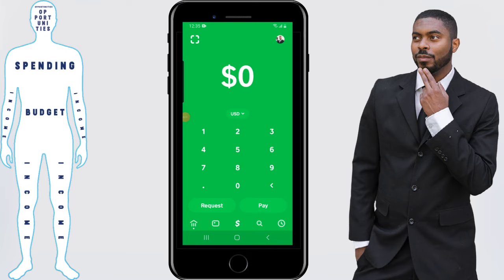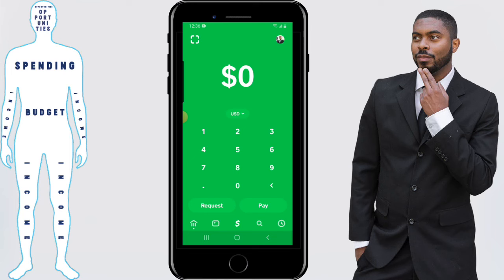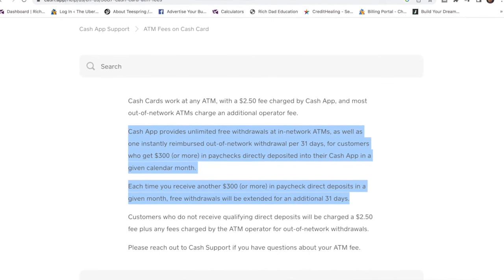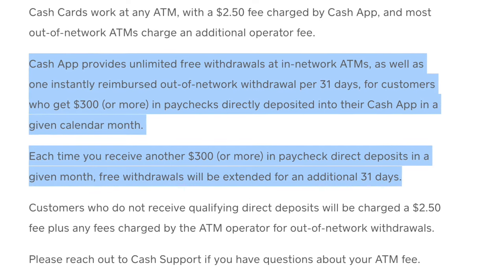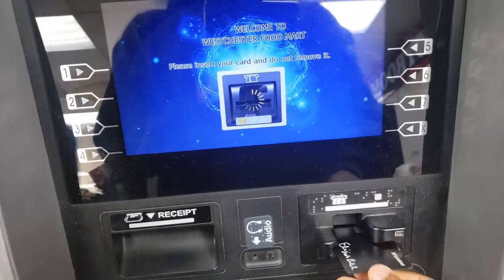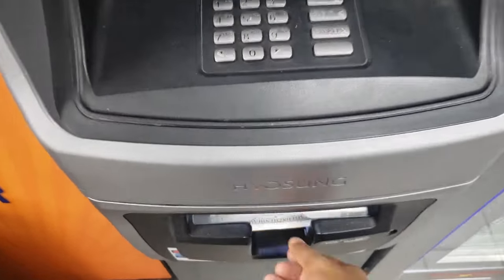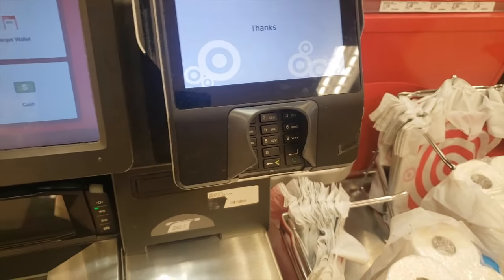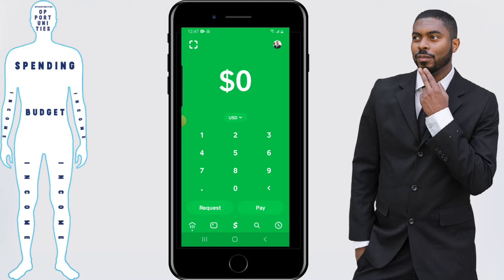How To Withdraw Money From Cash App At An ATM In 2025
Get my finance book, The Anatomy Of Financial Success! Available on E-book, Paperback, and Audiobook formats How To Withdraw Money From Cash App At An ATM In 2025. The Cash app has become very popular over the years. While the process of how to sign up & get a cash app debt card is the same, what you see and the cash app sign up process has changed. That's why in this video, I'lll will be addressing can you use the cash app at an ATM in 2025. I will also go over any cash app atm withdrawal fees that are good to know about as well as how the cash app debit card functions with an atm. This video on the cash app has been produced by Financial Anatomy and done by Elijah Bilel

Get 2 free stocks that can be valued up to $1600 each by signing up with Webull and depositing $100